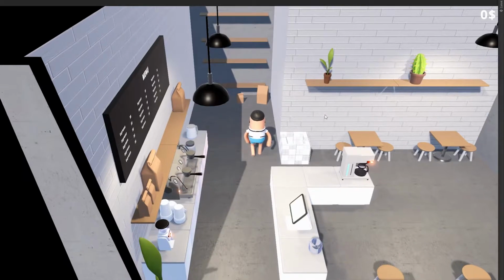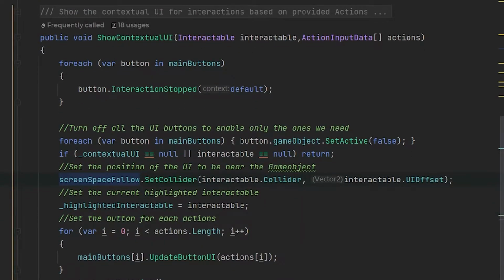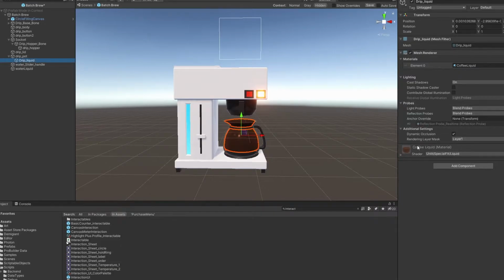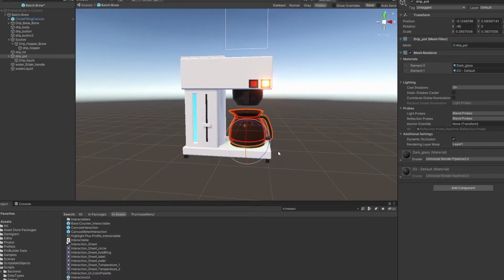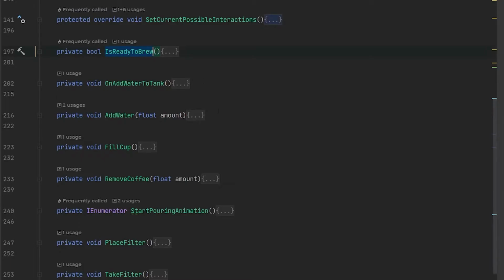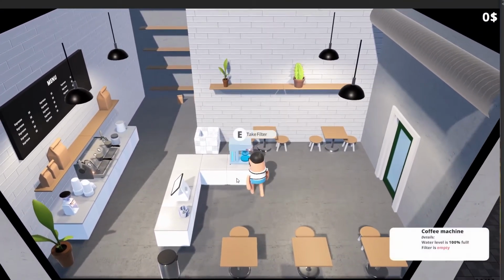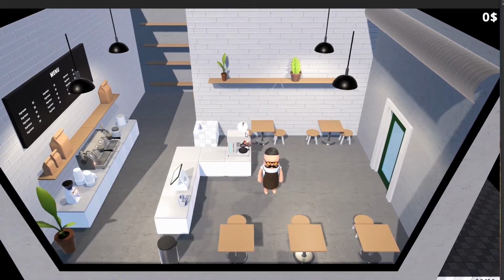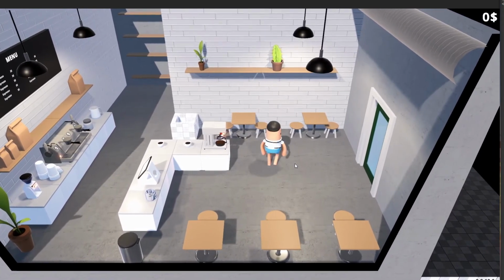NEW COFFEE MACHINE | Barista Simulator Devlog #12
Barista Simulator is a game about bringing your own coffee shop to the top! Serving the best coffee to your customers!

Cheers